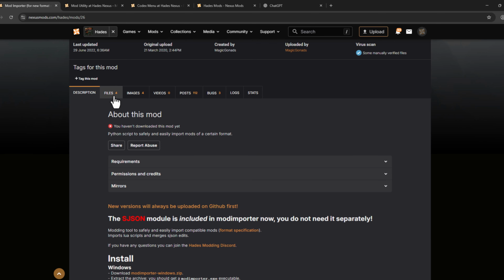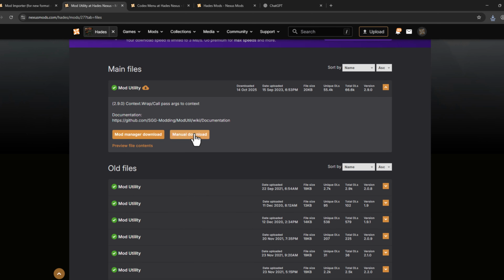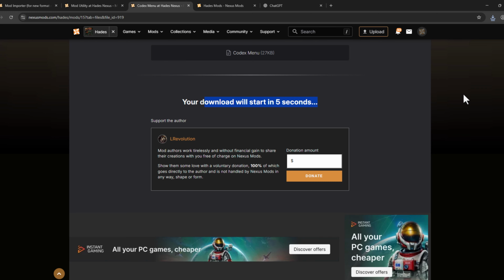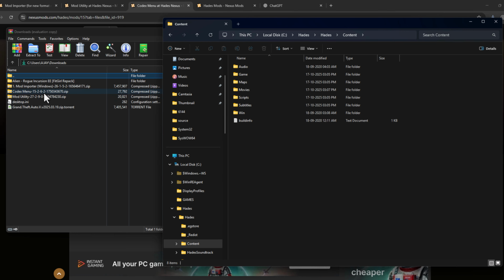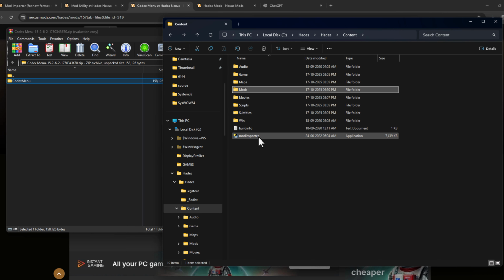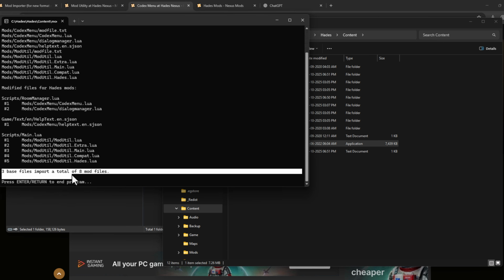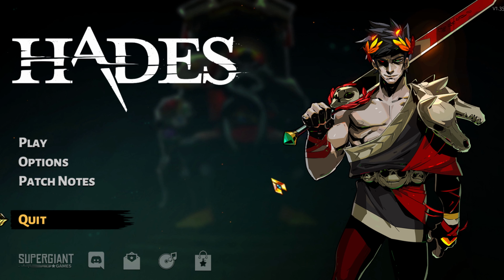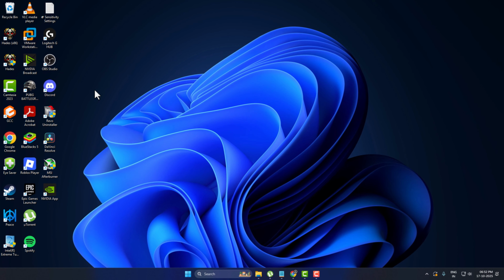How to Install Hades Mods with Mod Utility (2025 Guide)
Learn how to install Hades mods safely using the Mod Utility in 2025 with this step-by-step guide. This tutorial shows you how to download, configure, and apply mods without errors, covering cosmetic upgrades, gameplay enhancements, and more. Perfect for both beginners and experienced players, this guide ensures a smooth, verified mod installation for Hades , letting you enjoy mods without crashes or missing files.